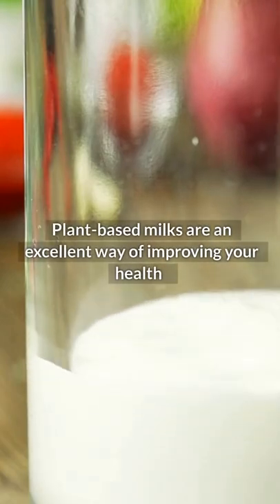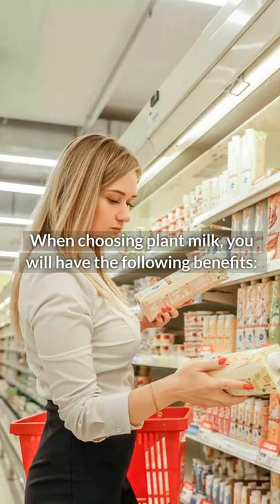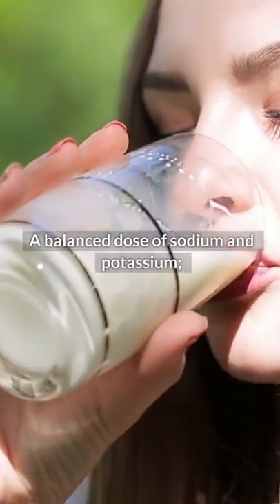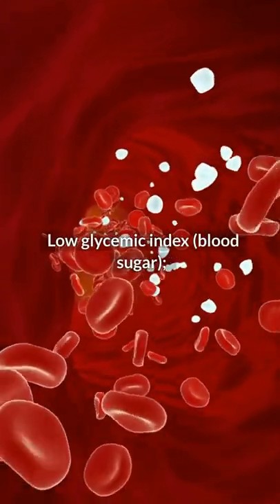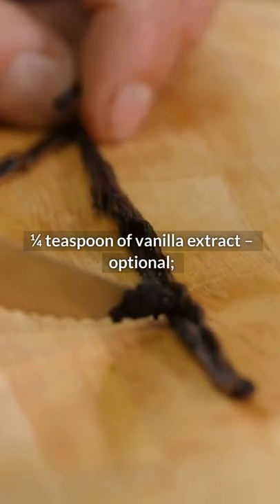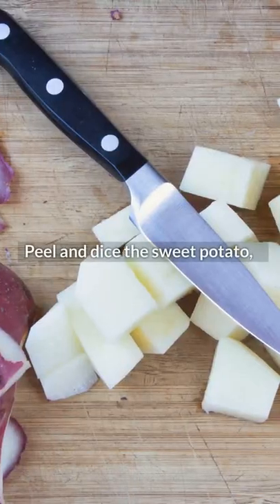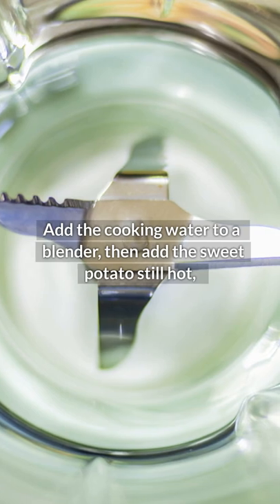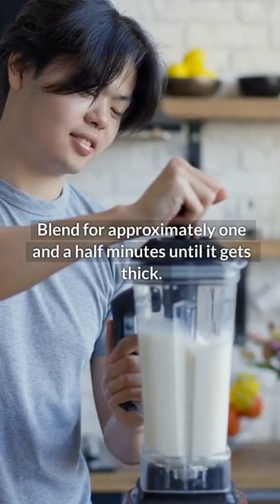Make Sweet Potato Milk For A Healthy Heart And Digestion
In this video we will show you the benefits of drinking sweet potato milk and how to make it at home.

Plant-based milks are a great way to improve your health, as they're rich in essential nutrients and vitamins for the body.

They're also beneficial for those who suffer from digestive problems, infections and/or allergic reactions or lactose intolerance.

If you choose plant milks, you'll have the following benefits:

Beneficial fats for the heart and low in bad fats;
High in vitamins and minerals;
A balanced dose of sodium and potassium;
Prevention of constipation and control of bad cholesterol (LDL);
Low glycemic index (blood sugar);

There are different types and flavors of plant milks. Finally, they can be made from grains, oilseeds, fruits and tubers.

Thanks to this variety, you can choose what tastes best to you and diversify your consumption to make sure you take in different nutrients and vitamins.

We'll show you a new recipe for plant milk with sweet potatoes.